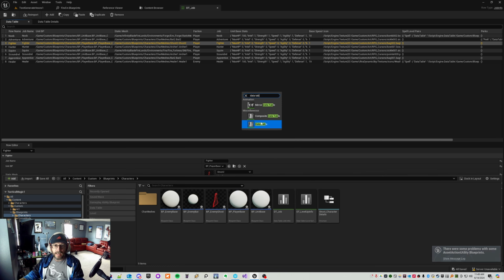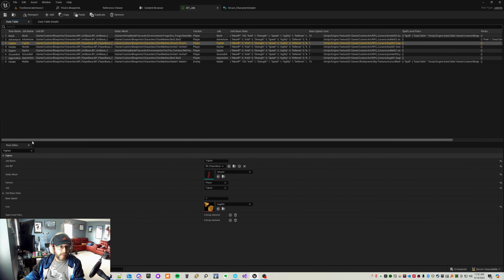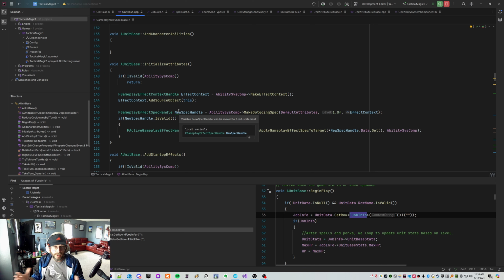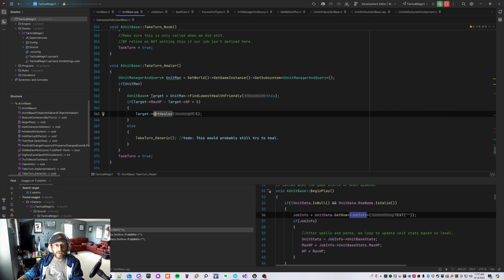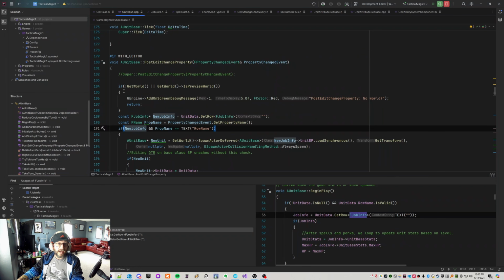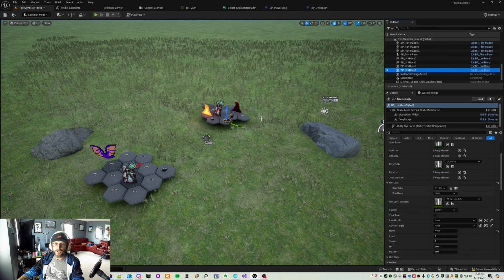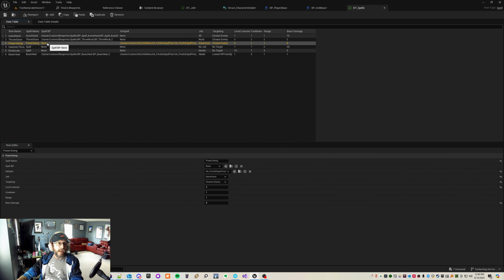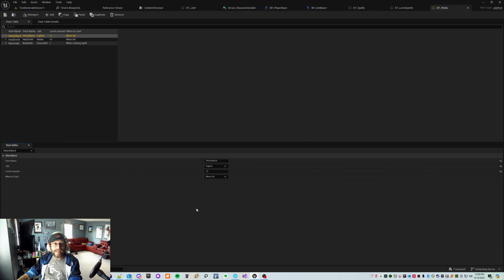Need 100 Blueprints? Don't Make 100 Blueprints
How to use the DataTable to define different actors of the same type.